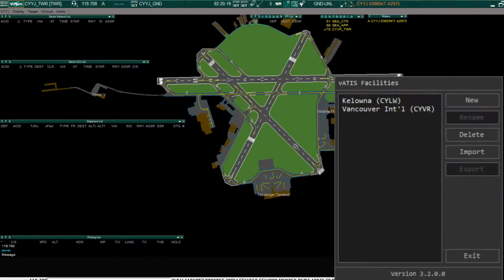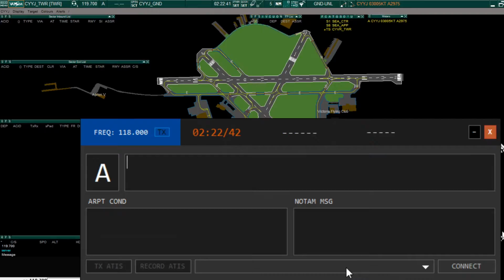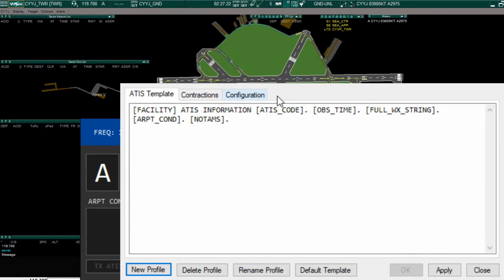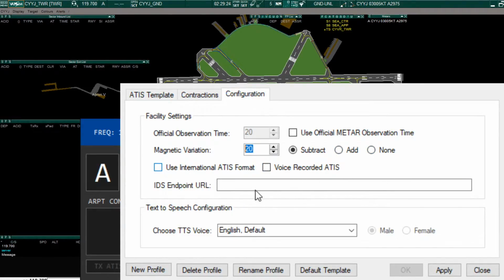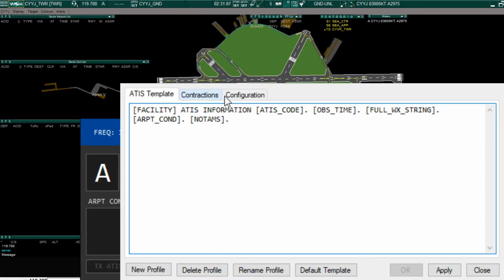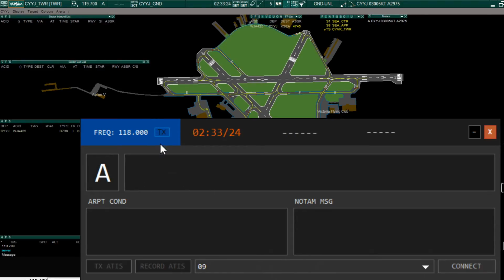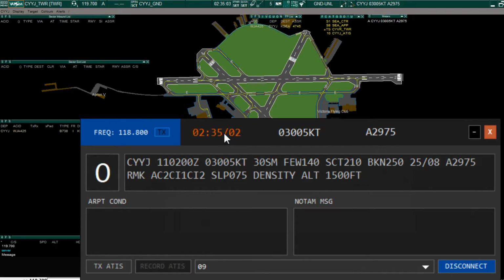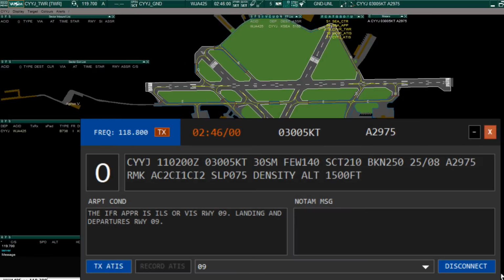vATIS Tutorial [old see description]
The full list of contractions for vATIS can be found